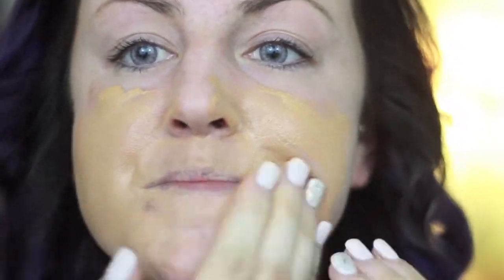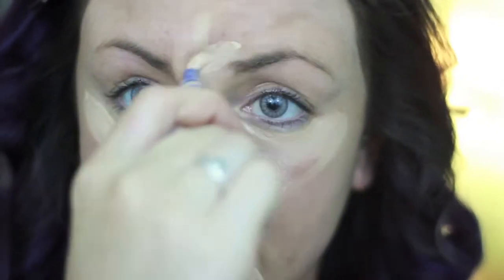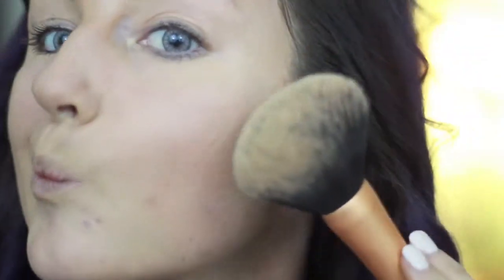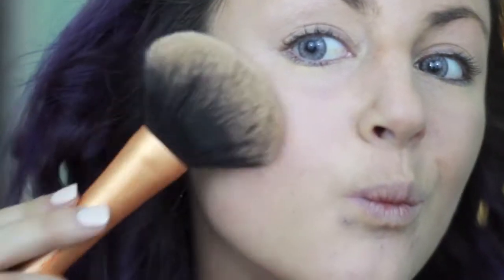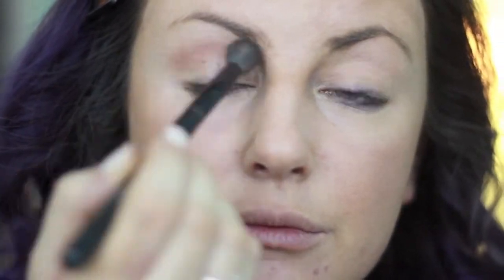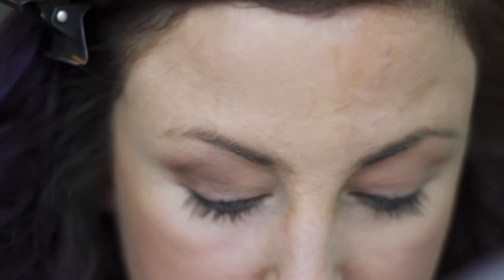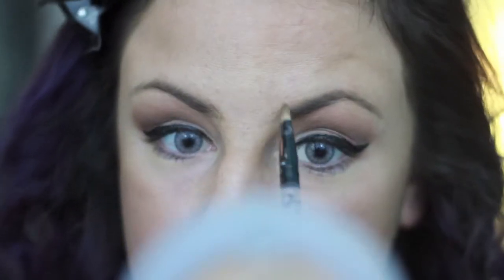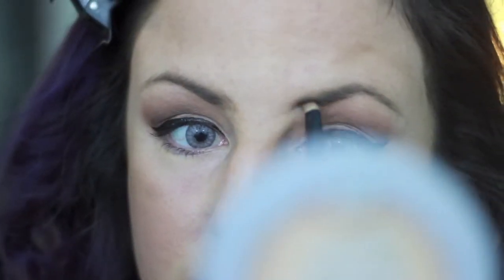GRWM ♡ Matte Brown Neutrals & OOTN!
Hope you guys enjoyed gettin ready with me!! Open for more info my loves :) xo

Eyeshadow palette used: Too Faced Chocolate Bar Palette
Romper: Romwe. com

Other NEW videos!